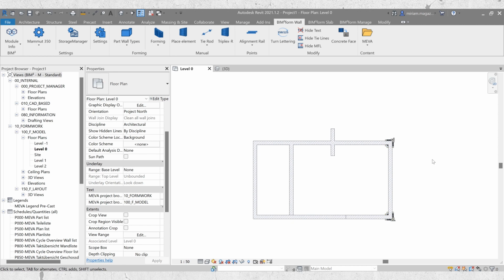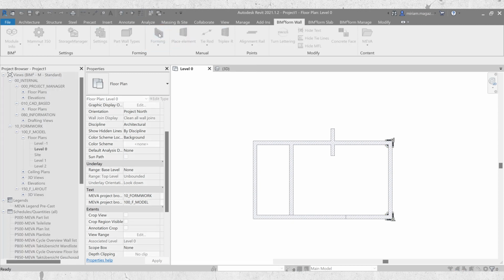BIM²form Wall: Forming - Cycle Connections | BIM²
When we introduced our new feature cycle connections with our last update this new feature was your hot new favourite!

If you are a planning contractor looking for an intelligent way to create cycle connections with your formwork design, then our new tutorial is for you!

Enhancing our ‘Forming’ command has enabled the cycle connections option. Using the new function in a project is beneficial for an improved use of formwork.

👉 You´ll achieve better results that use less formwork because it is able to adjust the usage of formwork according to the best combinations.

👉 Subsequently, the material used can be optimised so that fewer items are needed and the elements are used repeatedly as often as possible in other cycles. This will save you costs!

👉 This automatically results in better quality by ensuring that the formwork is placed correctly and satisfies the requirements of the project or construction phase.

To provide you with more detailed guidance on working with this function we created this video tutorial for you to understand it even better.

Watch the video to learn more about how to create cycle connections between walls that belong to different phases.

Note: Cycle Connections is currently only available for BIM²form with MEVA. We are working on enhancing the function to other manufacturers.

📘 Chapters:
00:00 Intro
00:16 How to form cycle connections
02:29 Conclusion
02:46 Outro